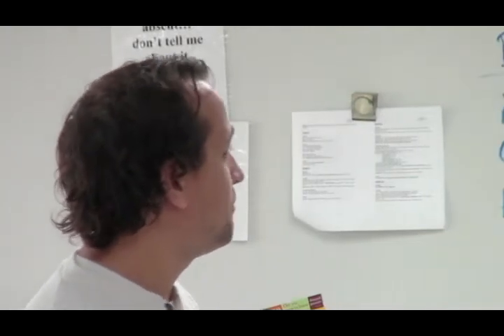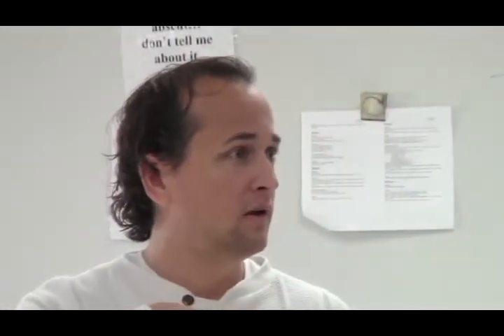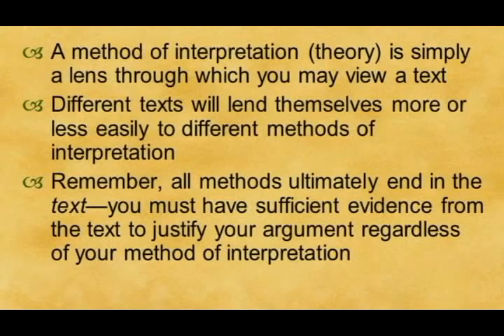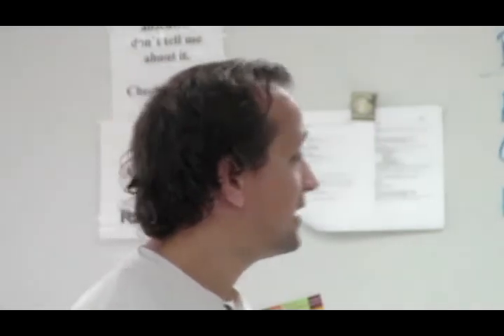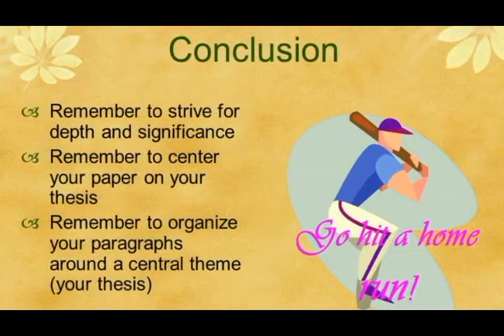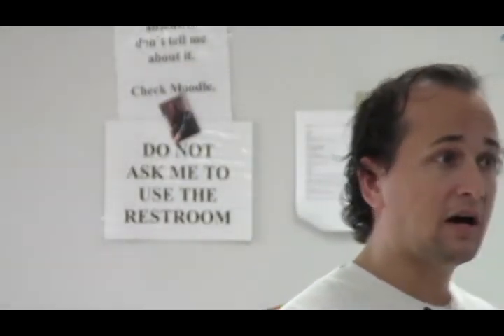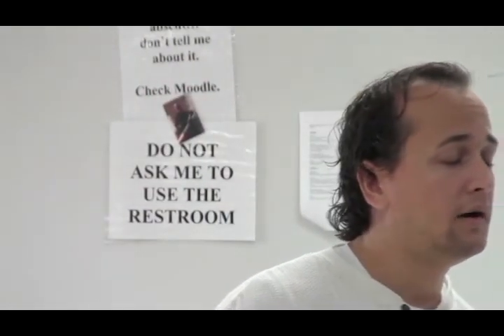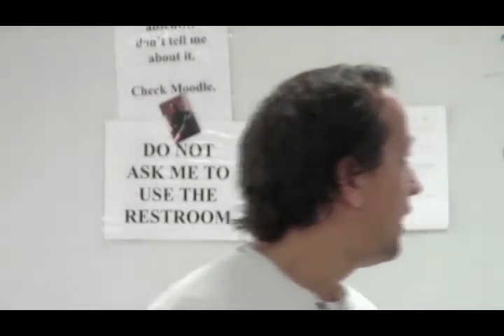Composition: Thesis Writing